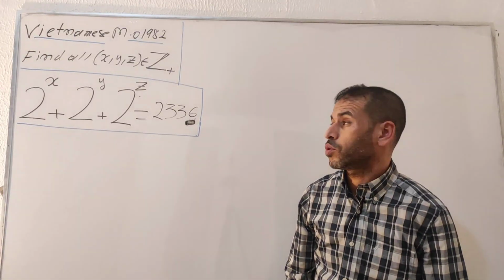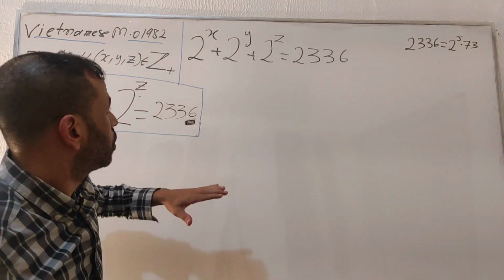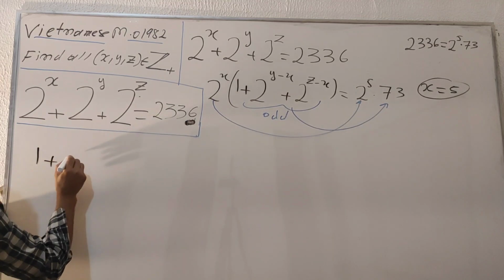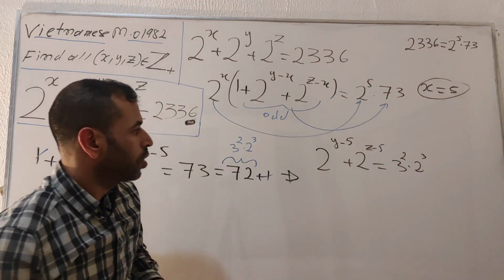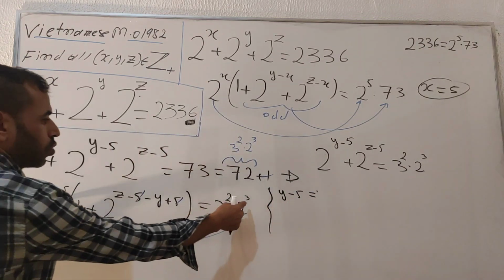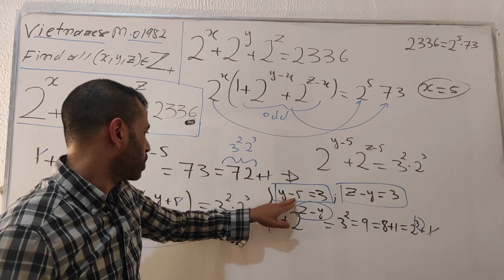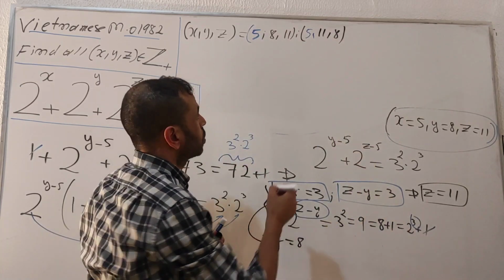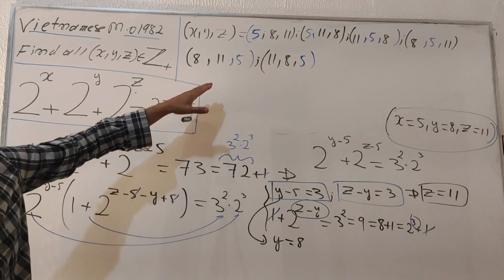nice vietnamese mathematical Olympiad